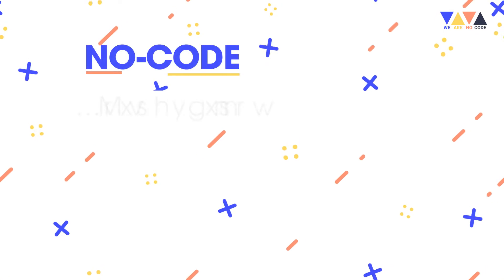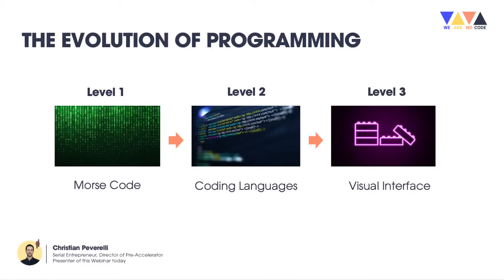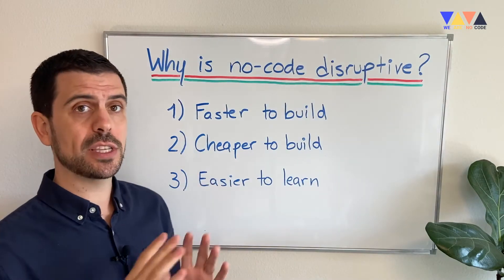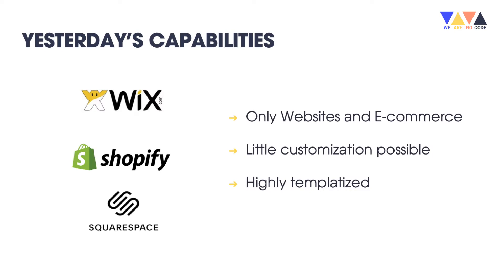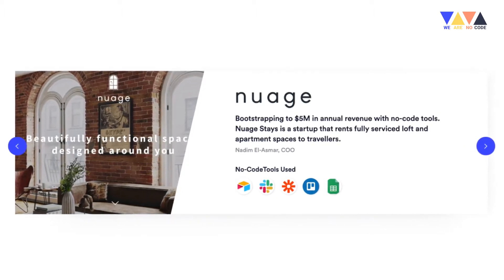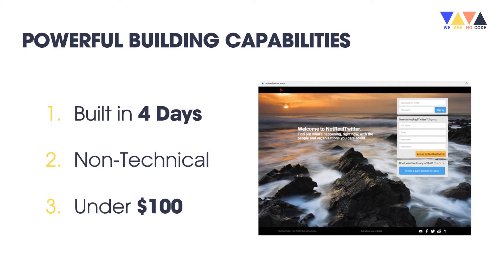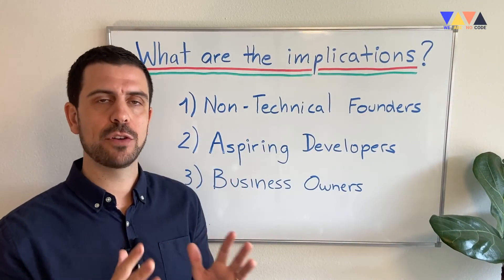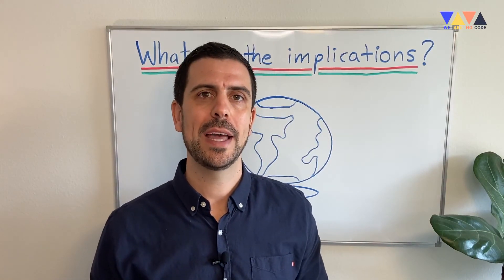THE POWER OF NO-CODE - How to Create Apps Without a Developer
NO-CODE is about to completely disrupt the early stages of entrepreneurship, product development, and coding education forever. Founders, investors, and educators, pay close attention.

What is No-Code?
What are the benefits of no-code?
What can be built using no-code?
What are the implications of this groundbreaking technology?
We will cover all of these topics and more.

What is The No-Code Startup?
The No-Code Startup is an online curriculum for non-technical founders to build and launch their software startups without writing a single line of code.